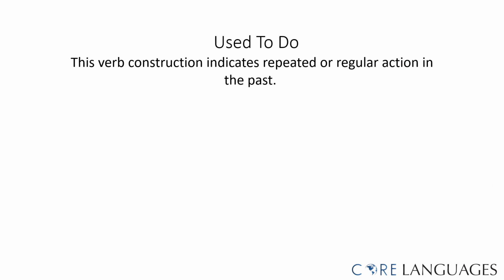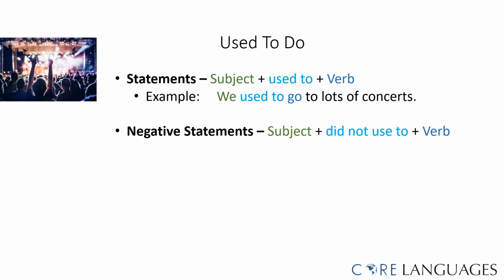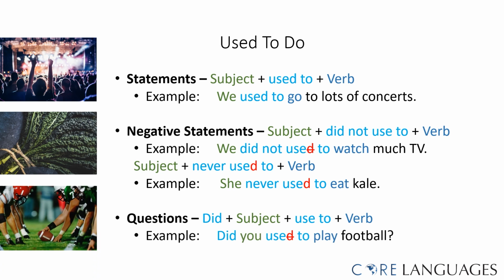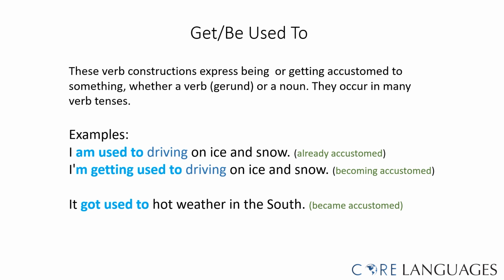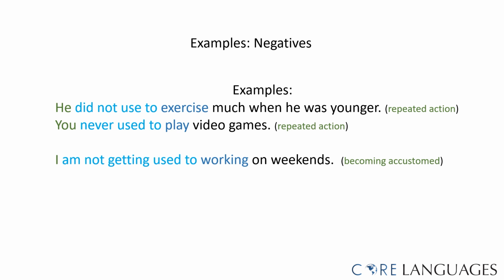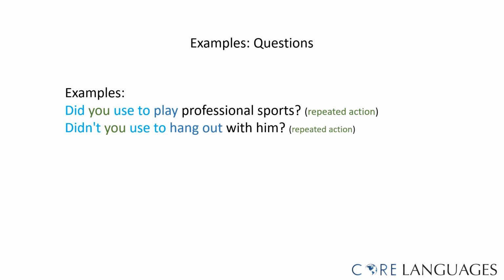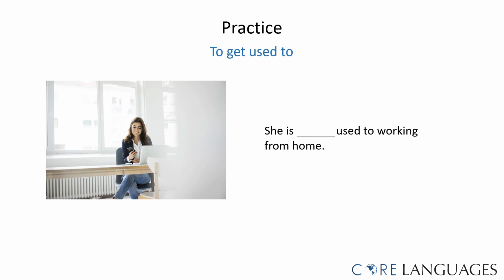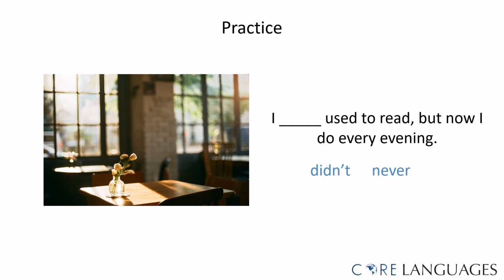English - Use, Used To, Be Used To, Get Used To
We use this expression to talk about habits or repeated actions in the past which we don't do in the present. We also use it to talk about states in the past which are no longer true.

We use 'be used to + verb-ing' to talk about things which feel normal for us or things that we are accustomed to.

Are you looking to learn more about this topic?